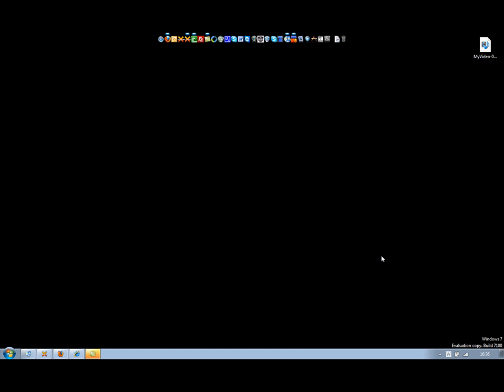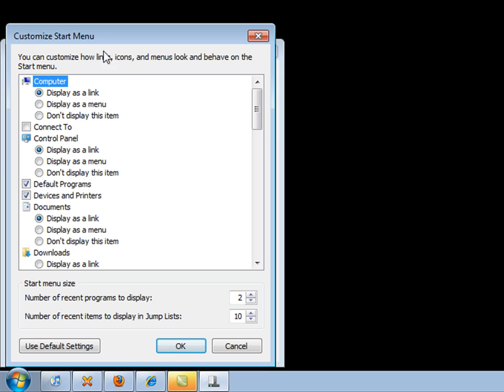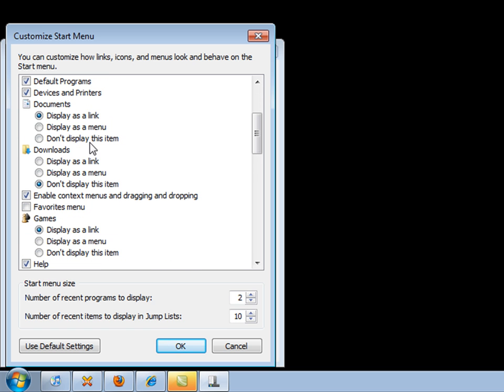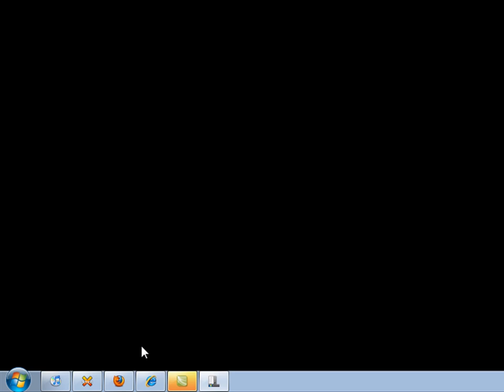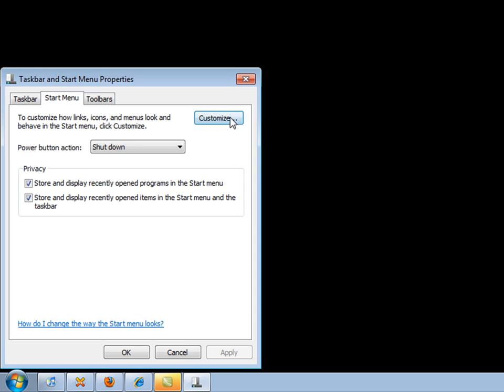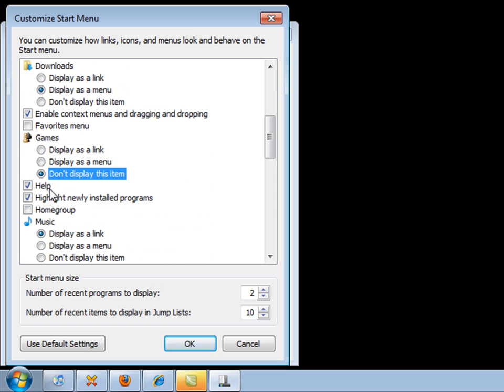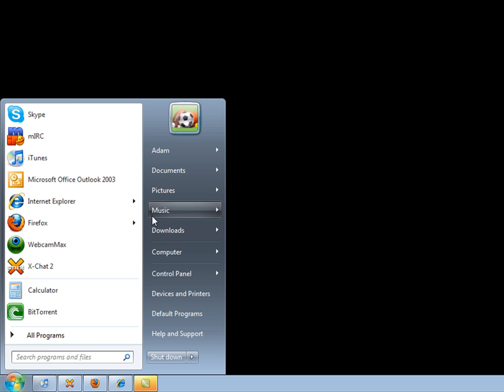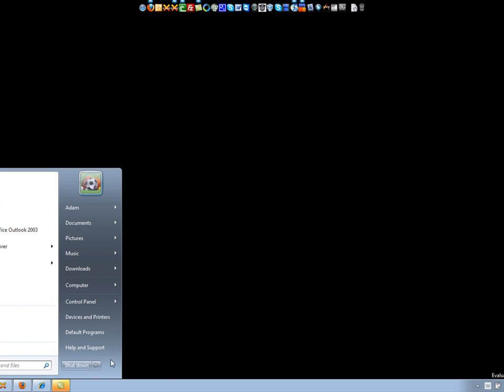How Add/Edit/Remove Items From The Windows 7 Start Menu - Adam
This was a video created from Adam.

This is a very easy thing to do but what the hey i will show a tutorial on it anyway